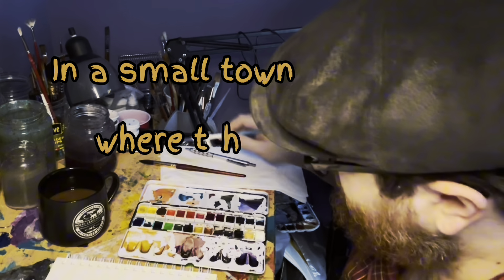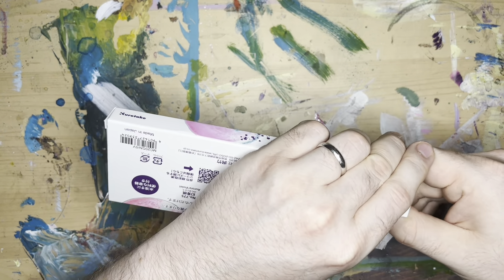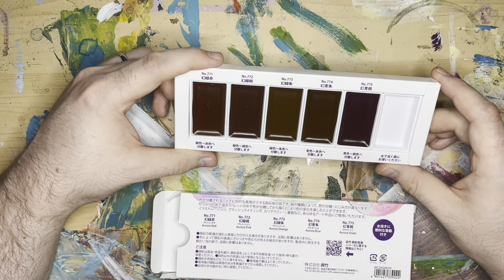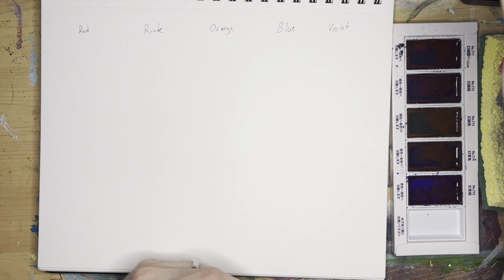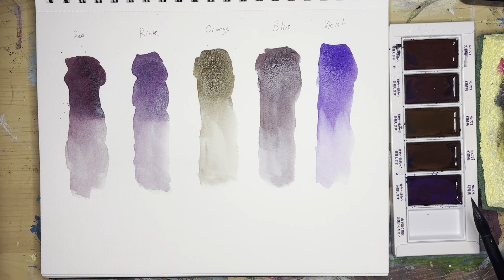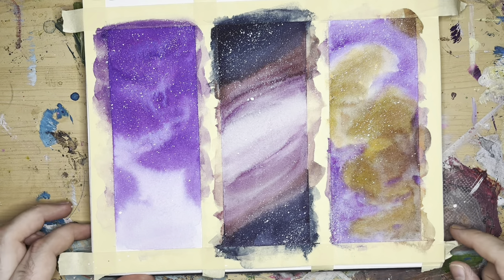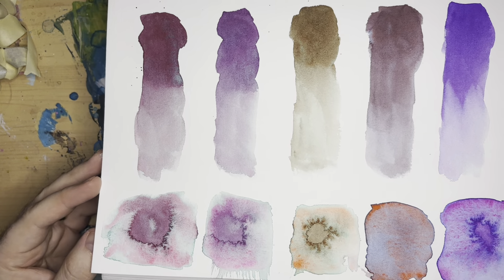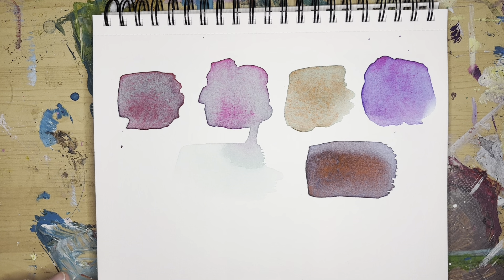Kuretake GRANULATING Watercolors UNBOXING and VIBES 💜🎨